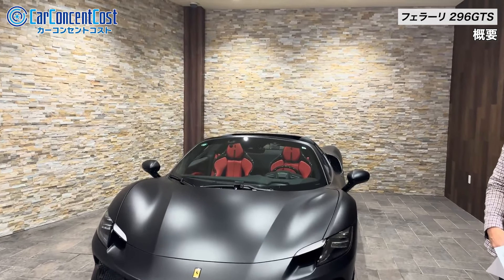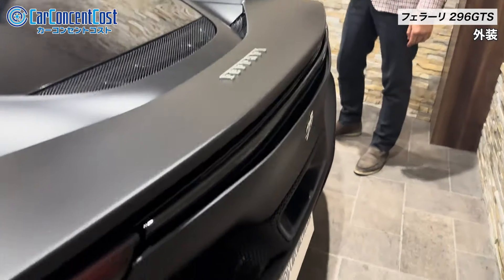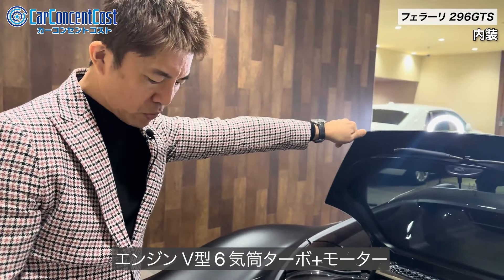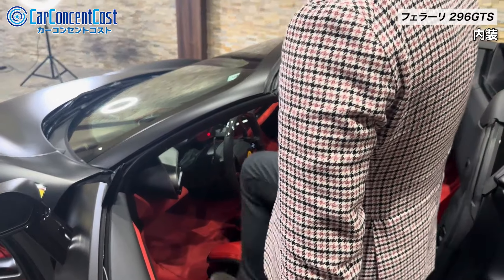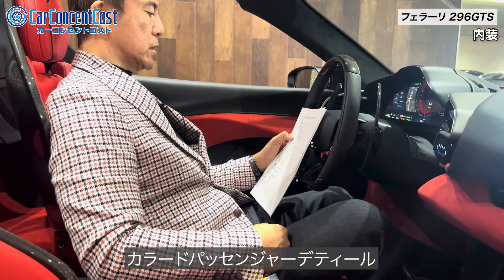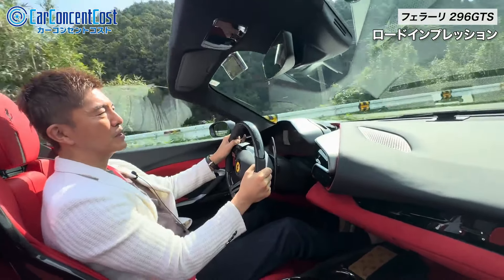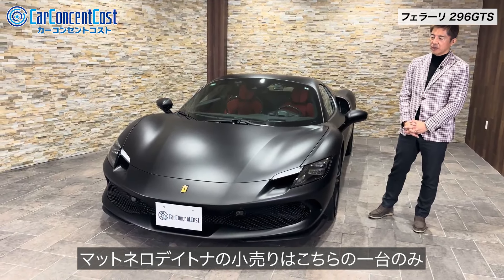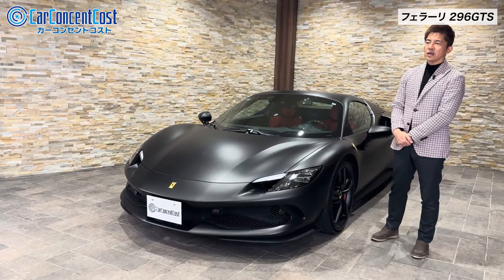フェラーリ296GTS / マット仕様の特別カラー！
0:00 オープニング
1:04 概要
3:57 外装
8:57 内装
18:06 ロードインプレッション
24:58 エンディング

株式会社カーコンセントコスト

フェラーリ296GTS
2024年式　　走行距離600ｋｍ

カラー
外装　マットネロデイトナ　内装　ロッソフェラーリ

オプション
APPLE CAR PLAY
アダプティブフロントシステム
バックレーダー
レッドブレーキキャリパー
カーボンファイバー製エンジンカバー
カーボンファイバー製センターコンソール
カラードパッセンジャーデティール
カラードシートベルト
フロントリフター
ヘッドレスト跳馬刺繍
ブラックテールパイプ
カーボンファイバー製ステアリングホイール＋LED
スクーデリアフェラーリシールド
エレクトロミックリアビューミラー
パーキングカメラ
フロントアンドリアパーキングセンサー
スペシャルマットカラー　マットネロデイトナ
マットホイール　マットブラック
20インチペイントフォージドホイール
レーシングシートリフター
カスタムスペフィケーション
チタン製ホイールスタッドボルト
ワイヤレススマートフォンチャージャー

特筆事項
マットネロデイトナの小売りはこちらの一台のみ
ルーフ開閉14秒

スペック
全長×全幅×全高 4565×1958×1191mm
ホイール　　　　　　20インチ
ホイールベース 2600mm
車両重量　　　　　　1,730kg
最高出力 　　　633ps
種類 V型6気筒ターボ+モーター
総排気量 3,000cc